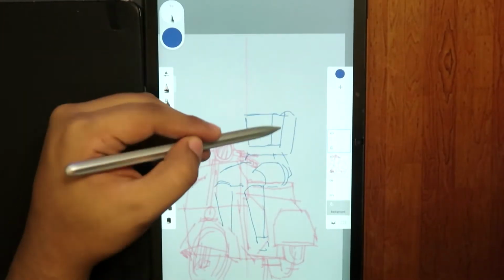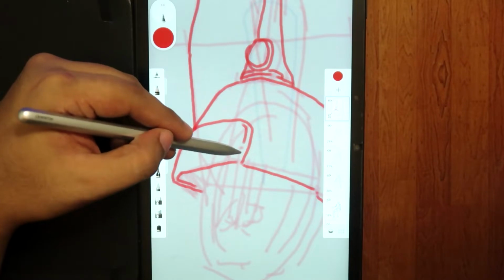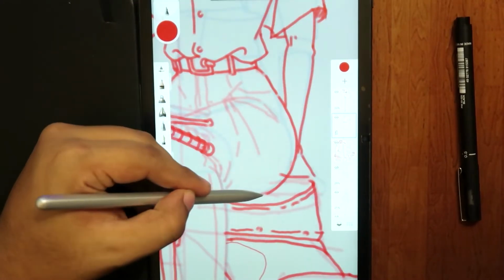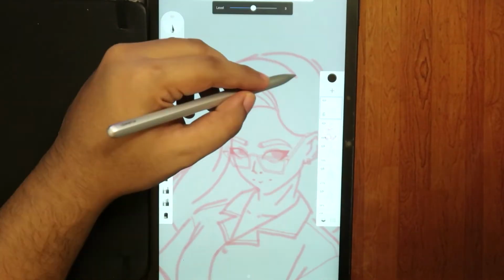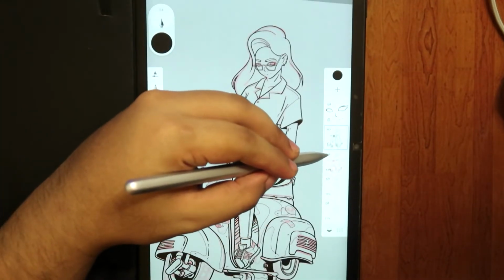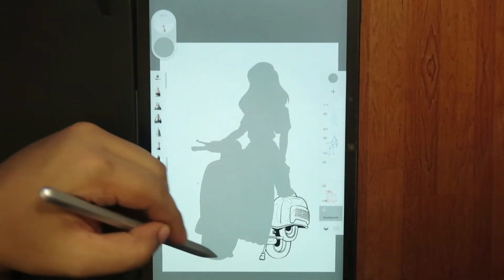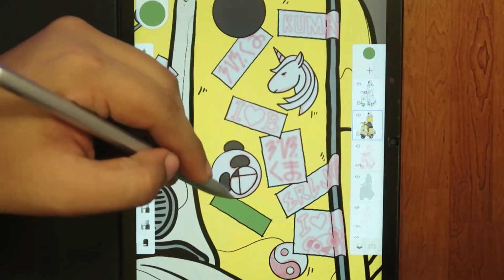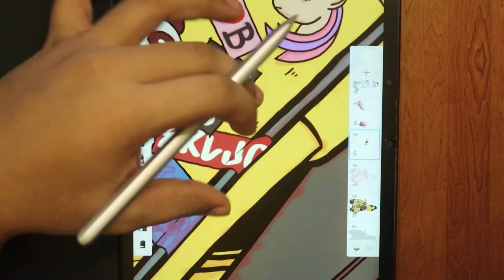DRAWING "VESPA GIRL" Original Art Timelapse!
What's up Guys, My name is FreeS, I'm an artist, In this video, I'm going to show you my step by step process on making and drawing a digital art. You don't have to be an experienced artist to do this beginner friendly step by step process, You can do is even if it is your first time doing digital art. Enjoy the video!

Wanna See My Works?